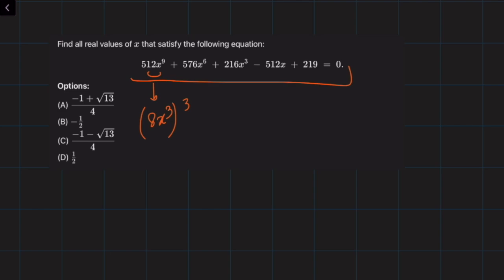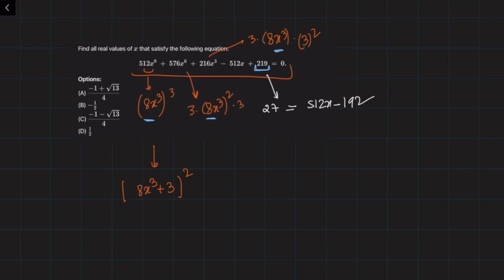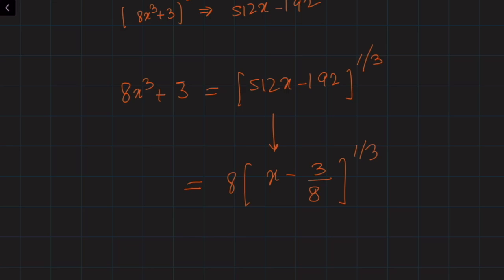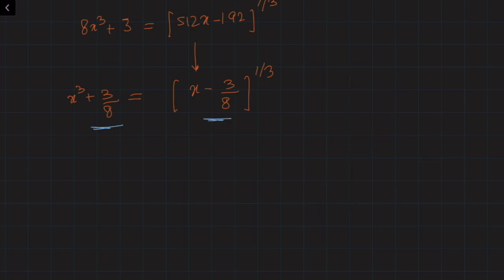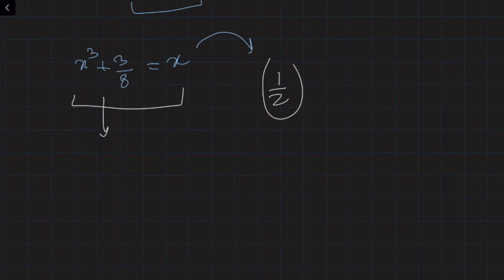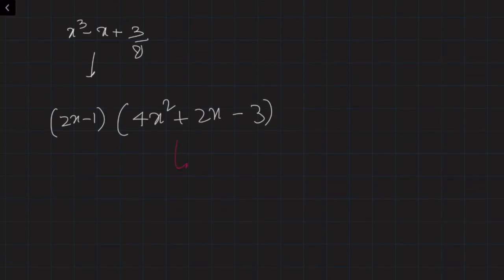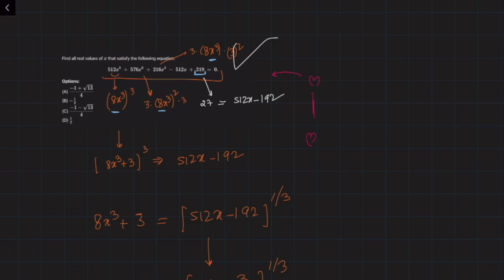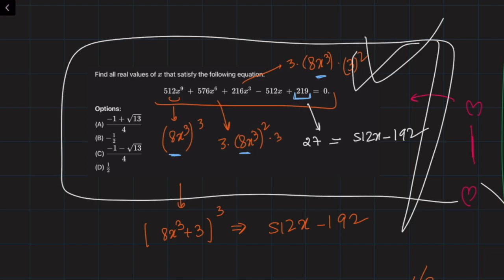Most likely to come in JEE Advanced 2026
Your struggles of Problem Solving ends with this!